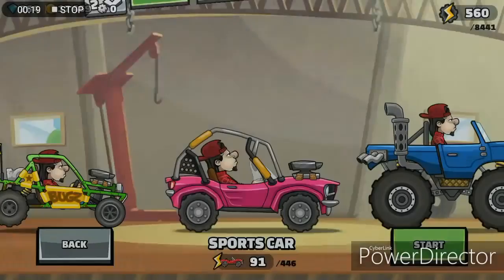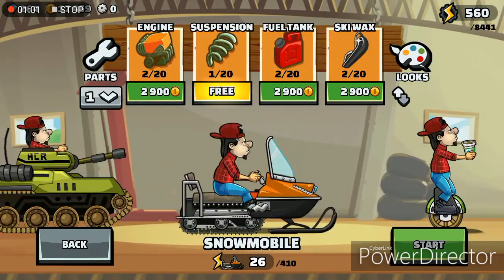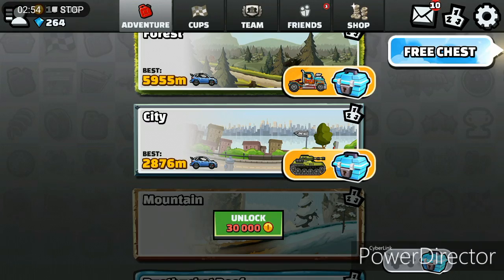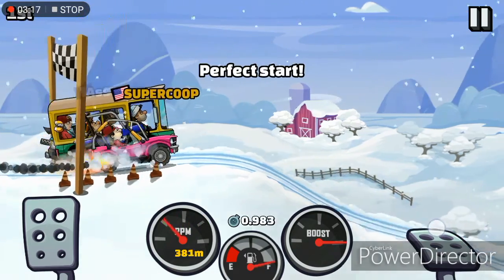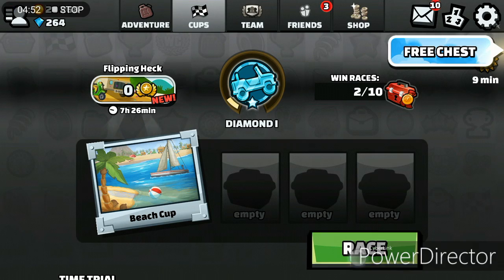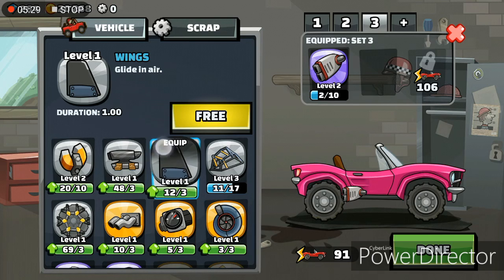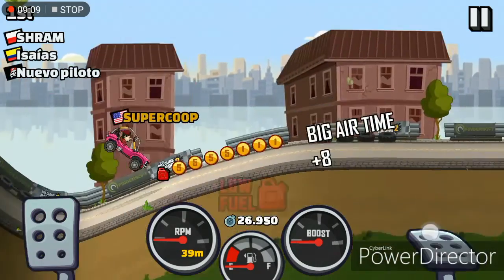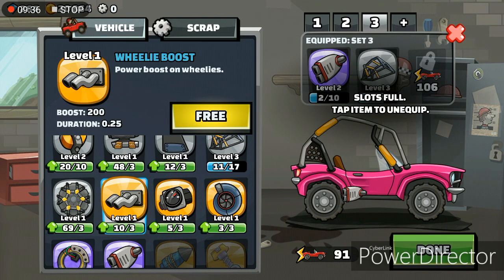PLAYING HILL CLIMB RACING 2 // Cooper McDaniel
Join me as I play Hill Climb Race in Free play and compete in several tournaments.